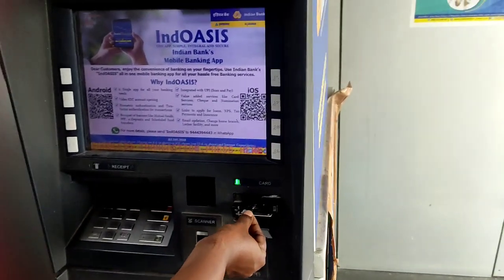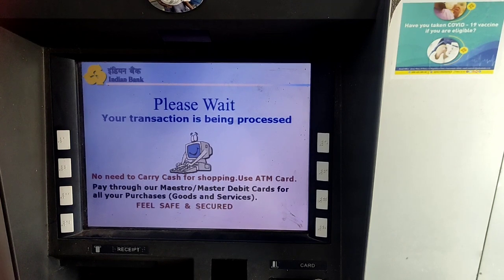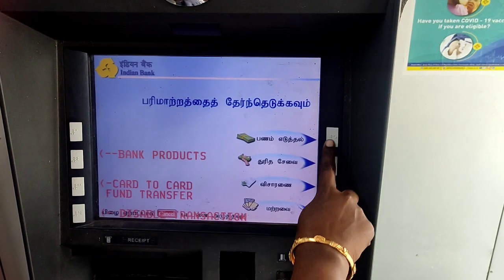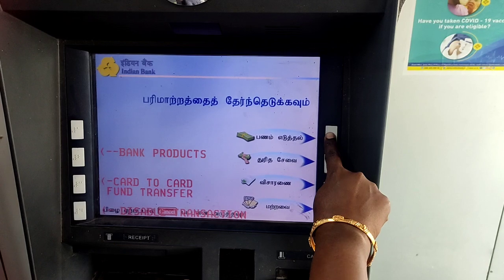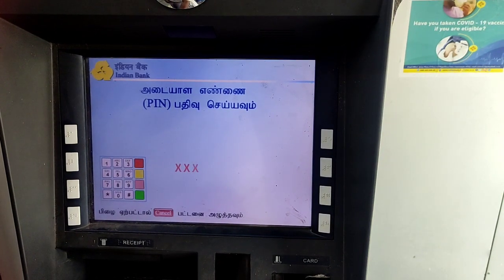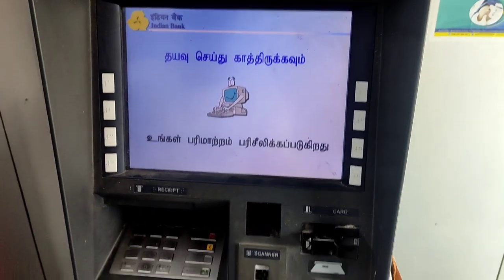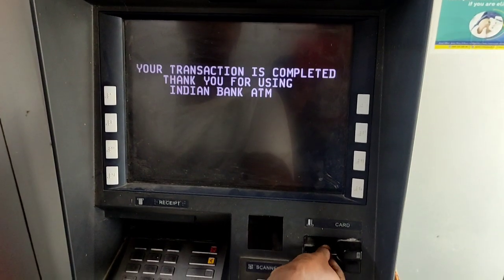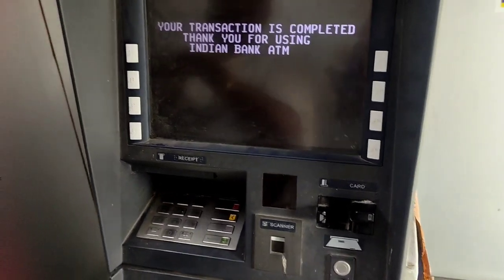How to money withdrawal from ATM in tamil/ATMல் பணம் எடுப்பது எப்படி/ATM money withdrawal